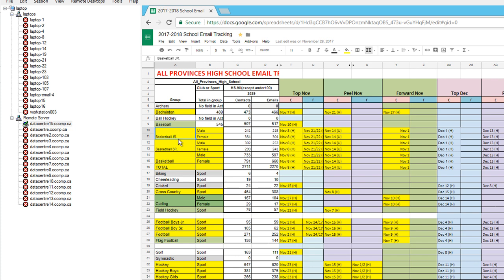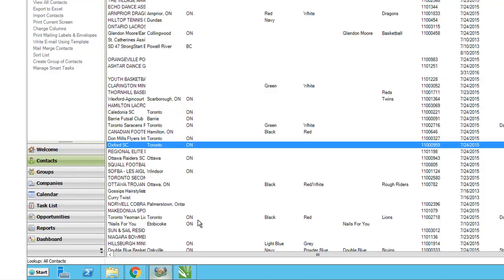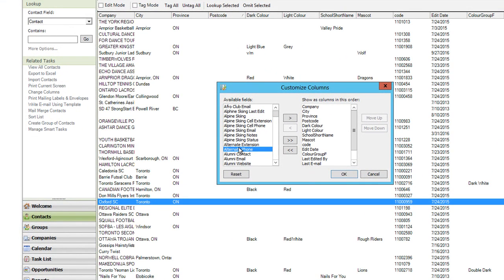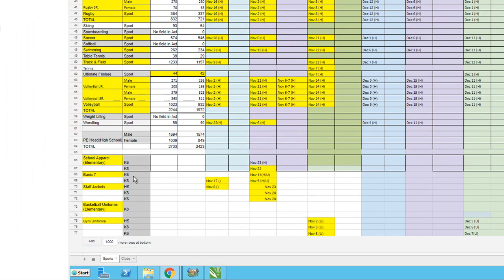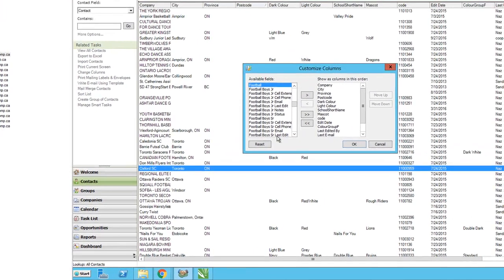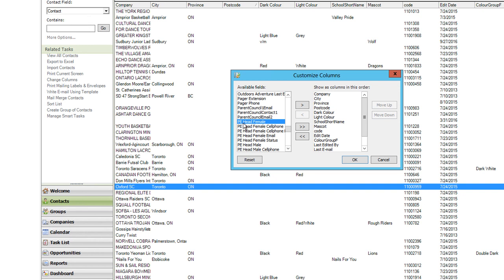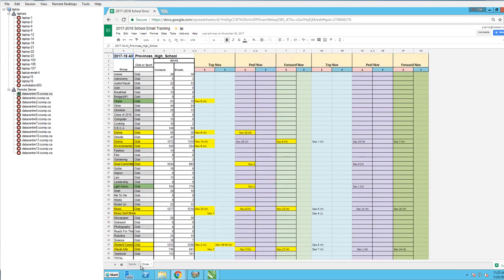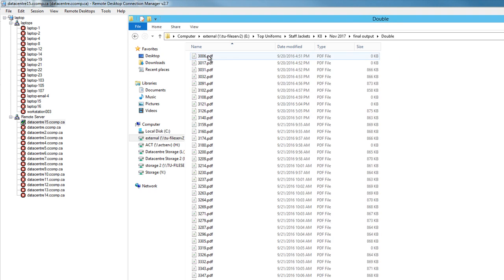Preparing Excel files according to Sports and Club Lists for Schools